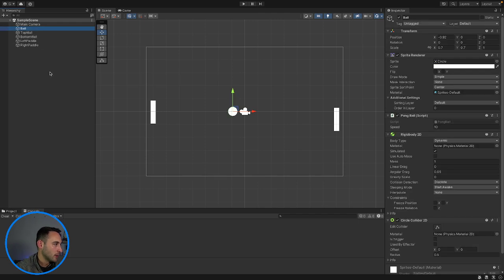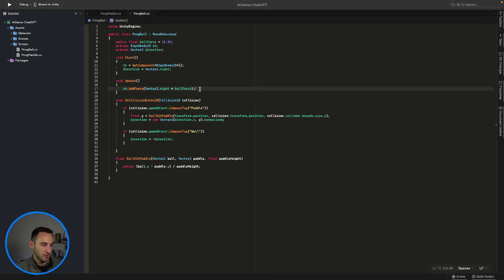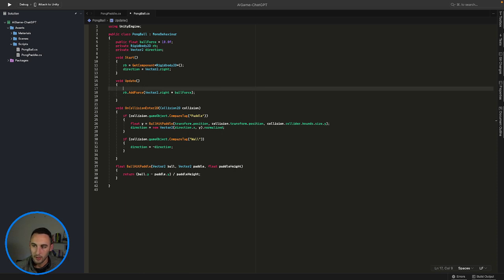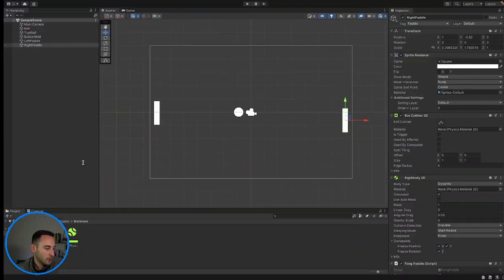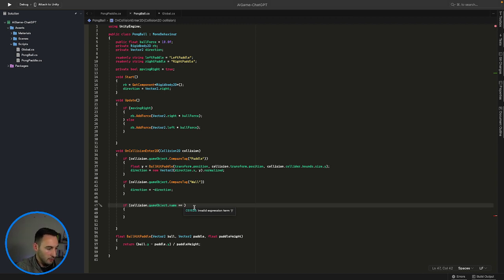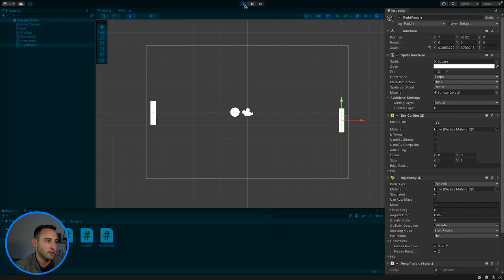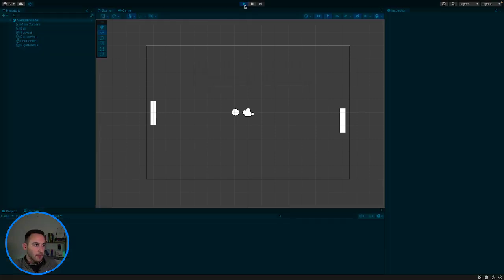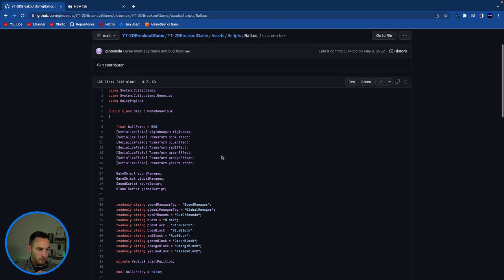Create a Pong Clone in Unity with the Help of ChatGPT - Episode 3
In this video we started create a pong game that is mostly generated by Open AI ChatGPT tool to see exactly how far we can take the tool and see what it can come up with.